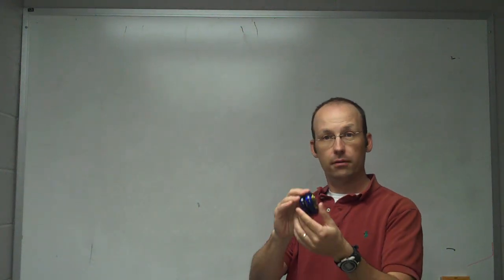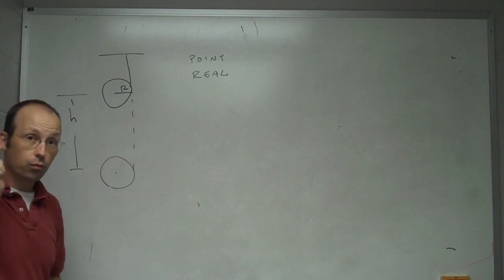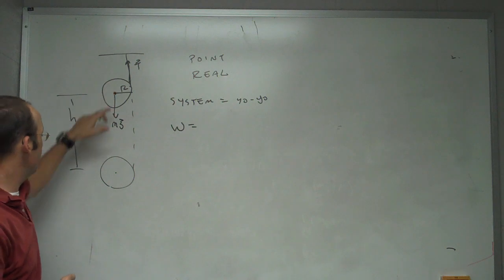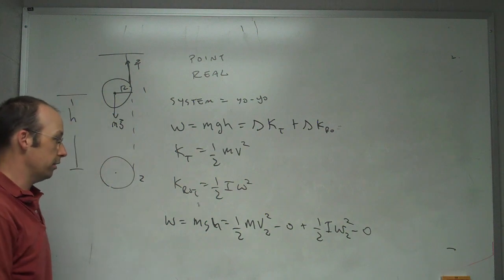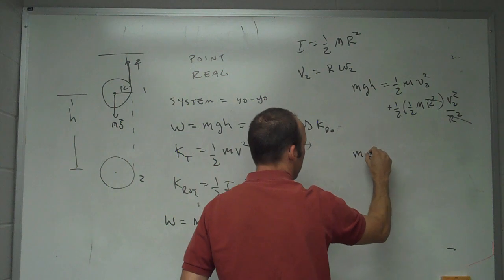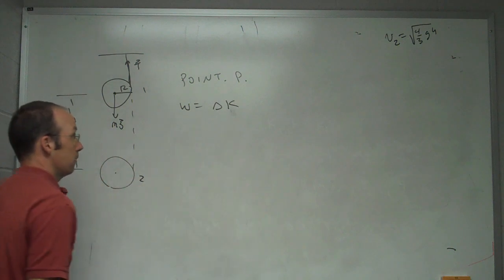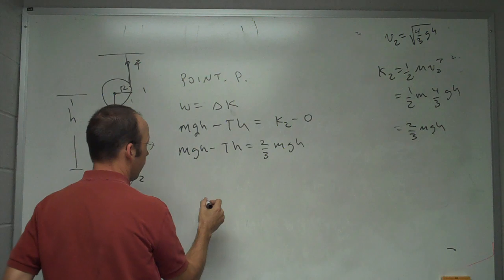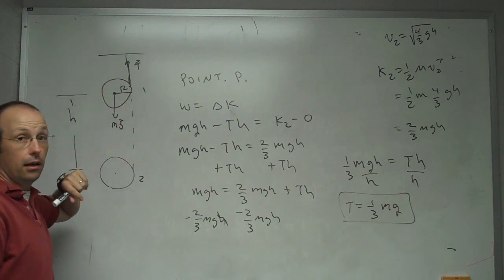work energy example with a yo yo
the difference between real and point particle systems.  In this case, I look at work-energy as applied to a falling yo yo.